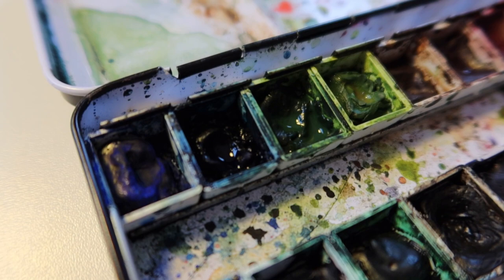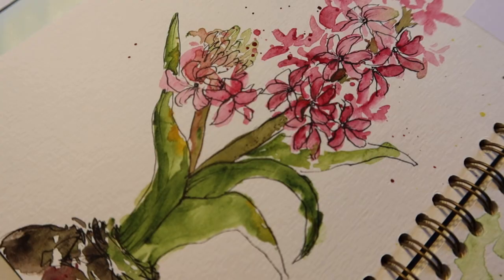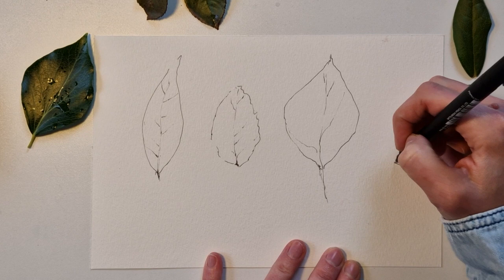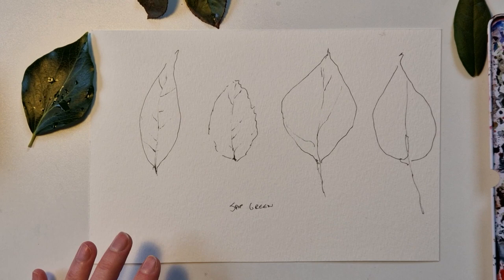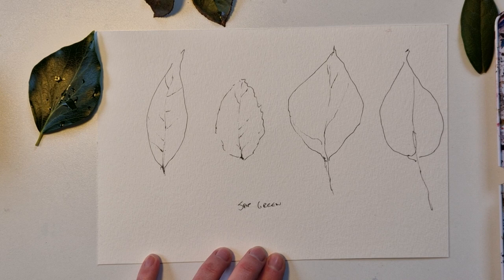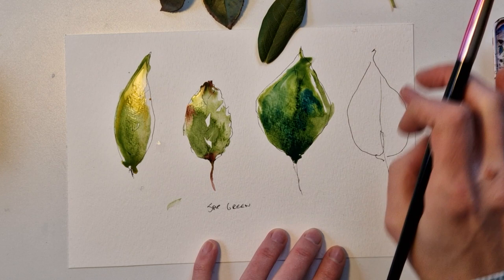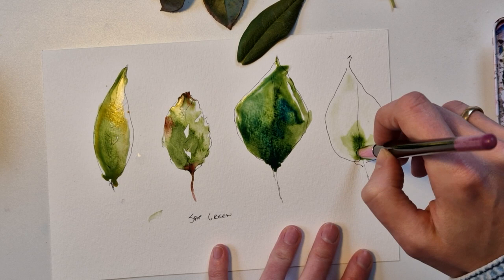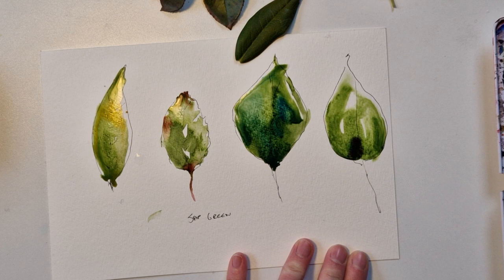Mixing the perfect greens in Line and Wash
Do you ever struggle with making greens in your watercolor sketches look interesting? Often you can use so many other colors to mix up your greens. But in line and wash sketches we want to consider doing this in a less is more way. So check out this video for 4 different variations of green.

SUPPLIES
Paper: Canson Montval 300g Coldpress
Brush: Size 9 round brush from Betty Hayways
Paint: SAP Green, New Gamboge, Rhodonite Genuine, Prussian Blue, Dioxine Violet
Fineliner: 01 Micron
Other: Water, cotton cloth, eraser